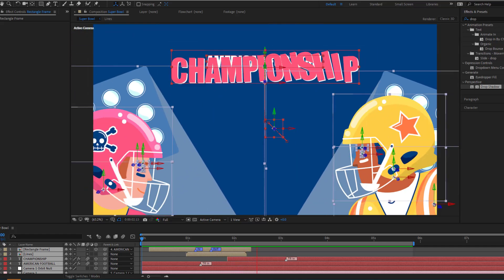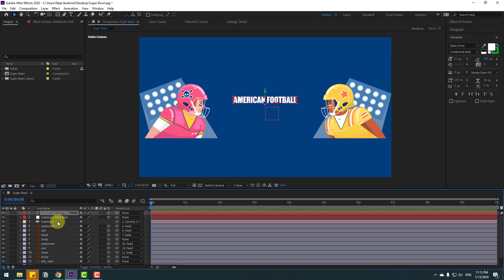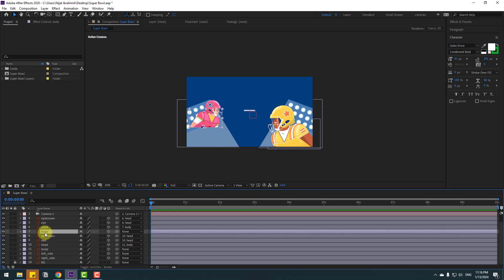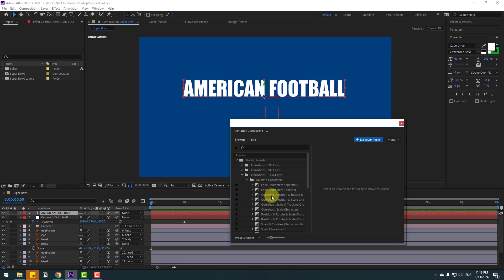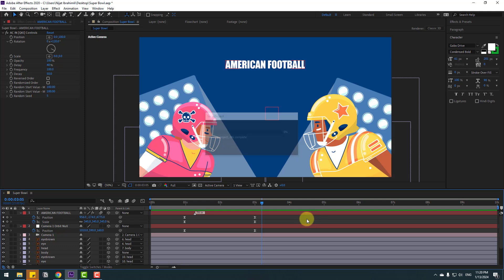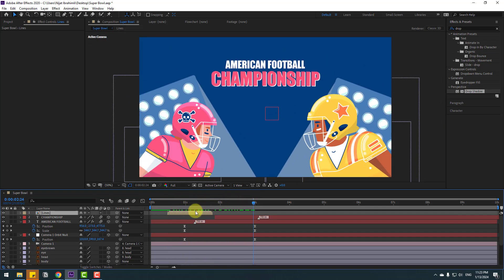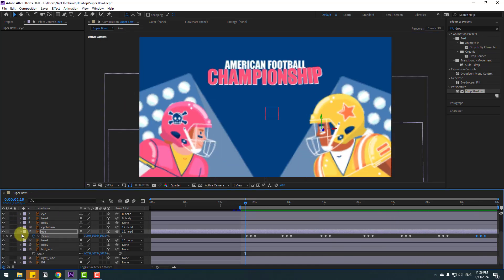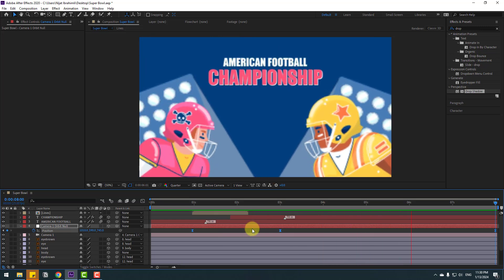Basic Camera Animation | Create Beginner Intro in After Effects Tutorials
Hi guys, welcome to my new video tutorial. In this tutorial i will show how to create superbowl american football intro animation like an beginner in After Effects. Also, you will learn how to use basic camera tool in 3d space. Let's get started!